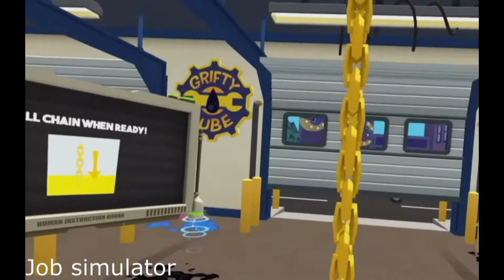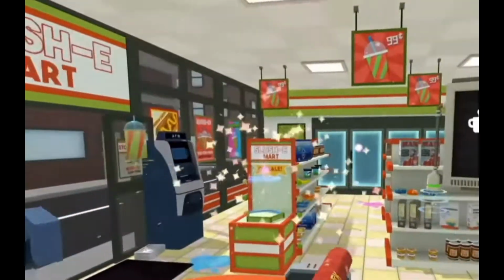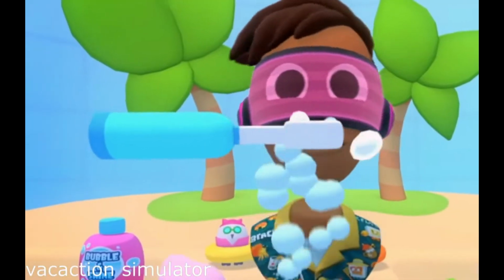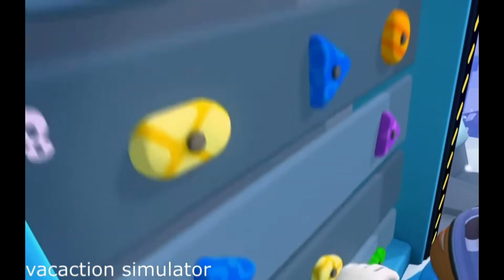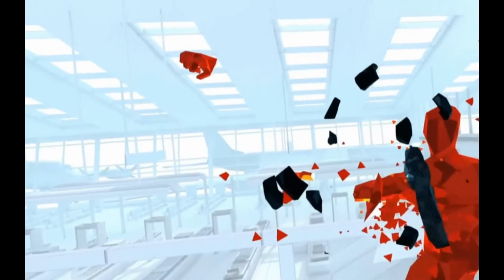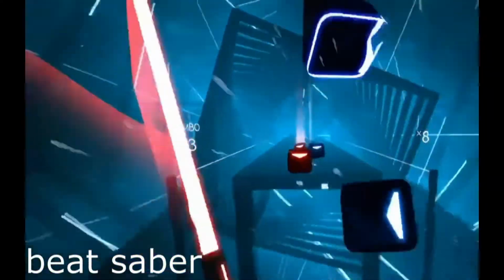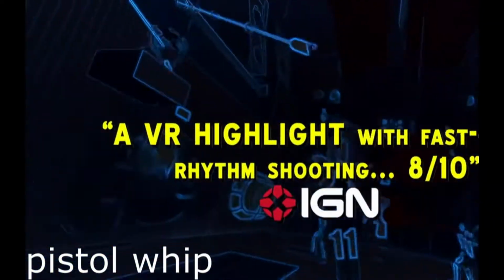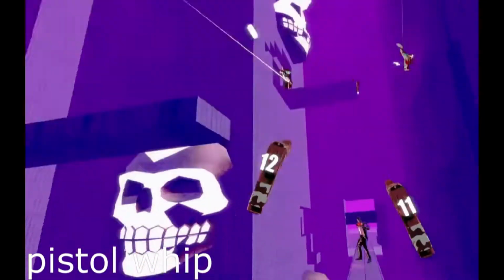BEST VR GAMES TO START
IN this video I'm going to be going you the best VR games to start with  if you just picked up a headset.